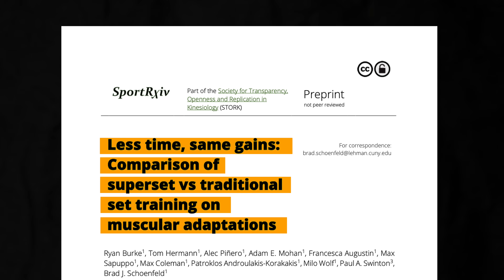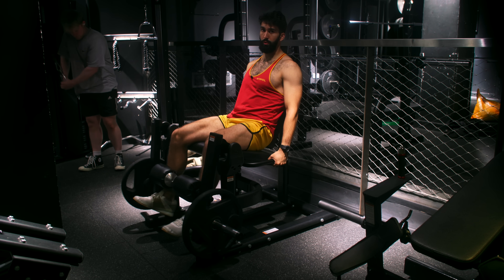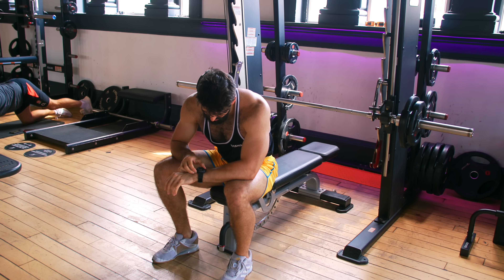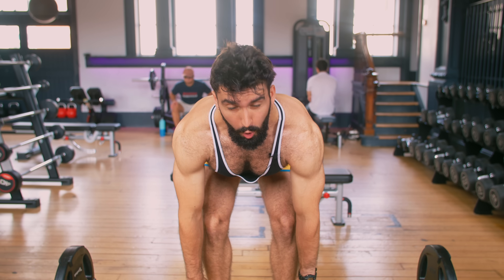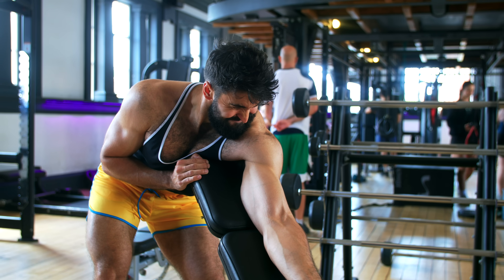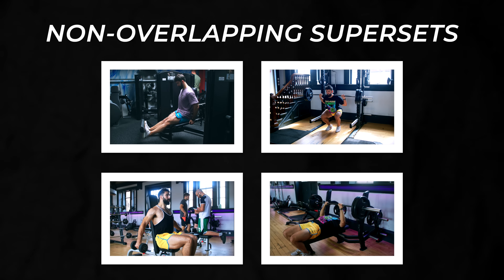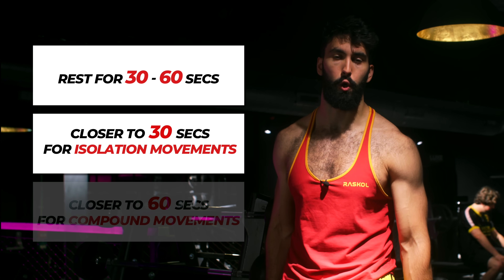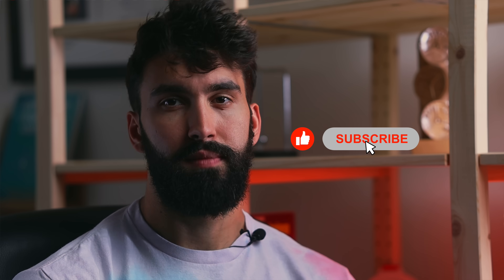The Smartest Workout Hack (NEW Study)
In this video, Dr. Milo Wolf discusses the science behind the smartest workout hack (an actual hack, not some influencer gimmick) you can implement into your training.